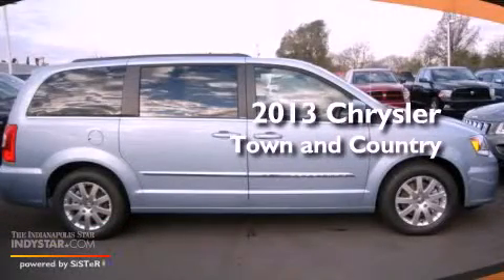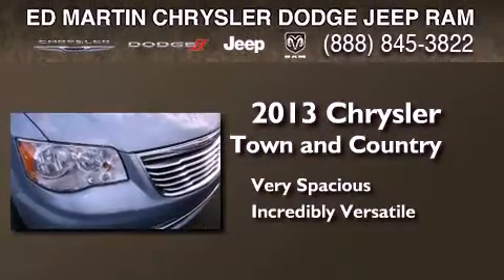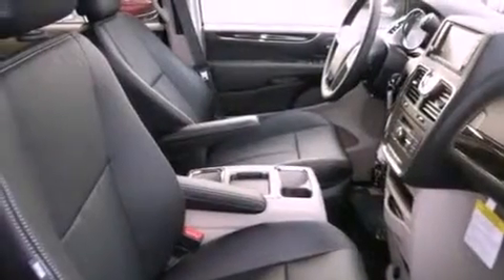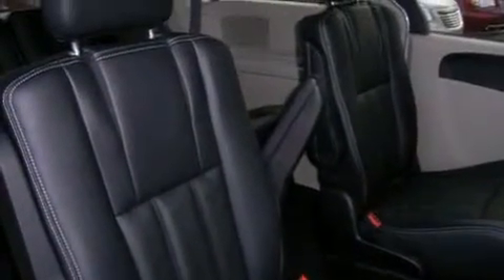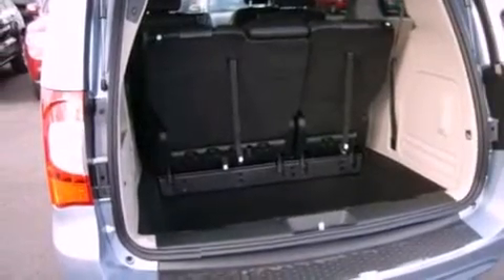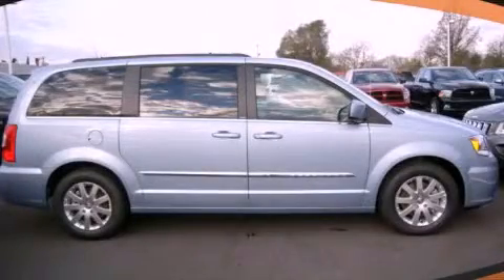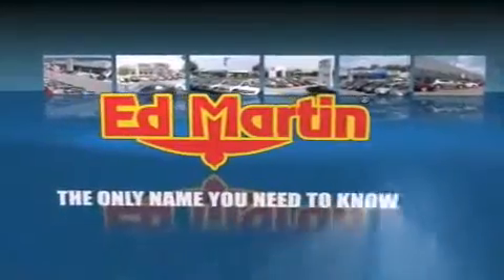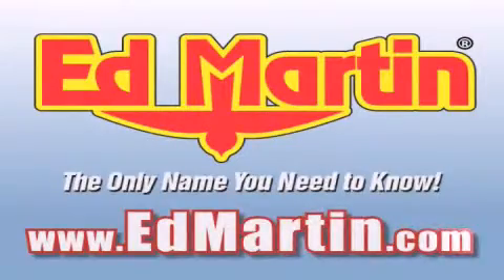2013 Chrysler Town Country Indianapolis IN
Year : 2013
 Make : Chrysler
 Model : Town and Country
 Engine : 3.6L 6 Cyl. Sequential-Port F.I.
 Trans . : Not Specified
 Exterior : Crystal Blue Pearl Coat
 Miles : 3

 Stock : 742211

 2109 East 53rd St.